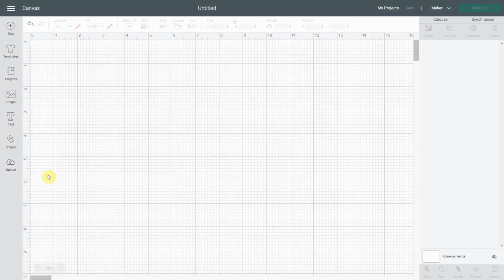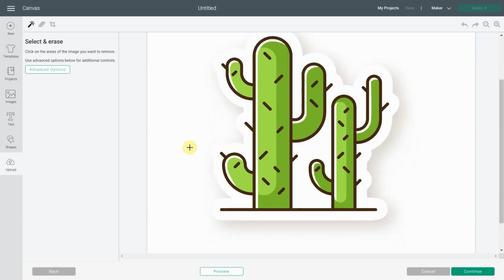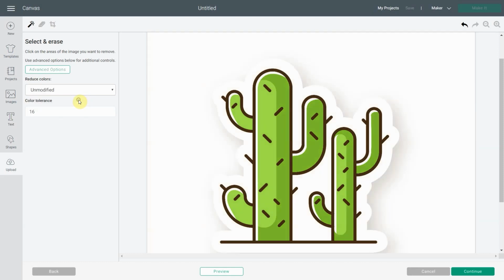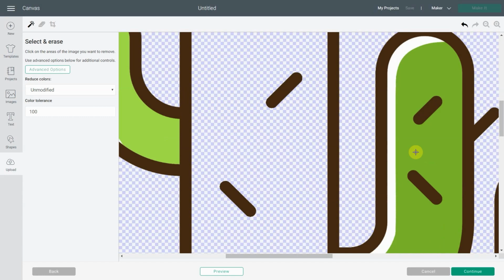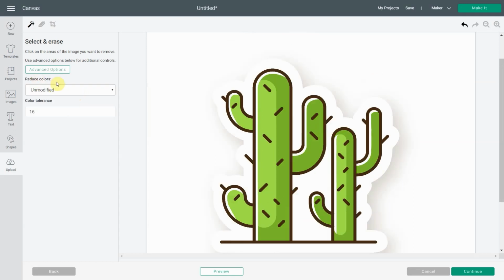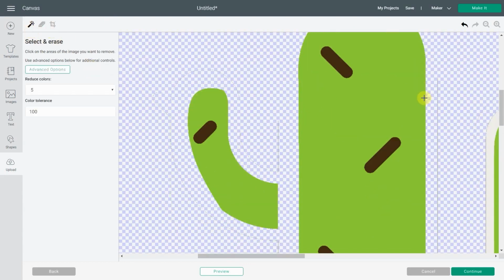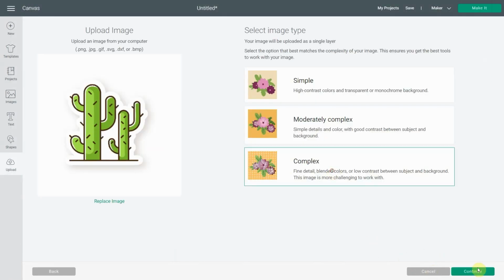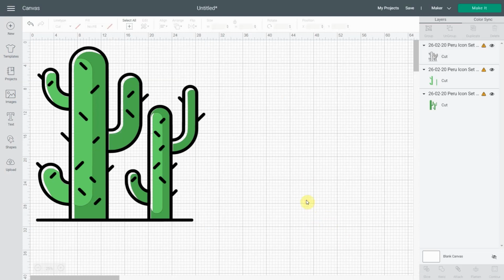How to convert your own images to a multi-layer cut file using only Cricut Design Spiace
Here's a question I'm often asked: How do you use a JPG or PNG image and turn it into a cut file. I will show you how and only by using Design Space.

This technique is great when we try to use an image that we have drawn ourselves or even an image made by our children.

🎁 My free SVG file is available in my resource library

📃 You can also download my Free 5 Cricut Design Space functions Cheat Sheet right

💻 Read about this on my blog and save it for later